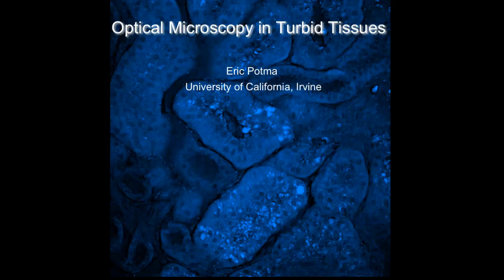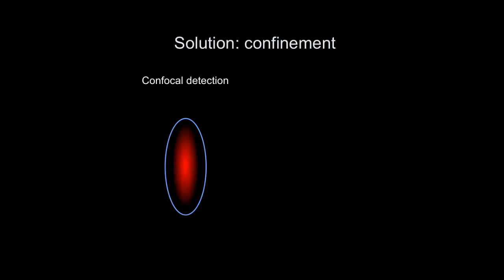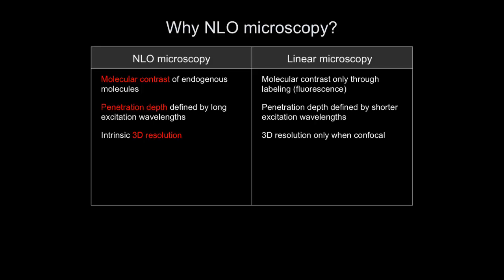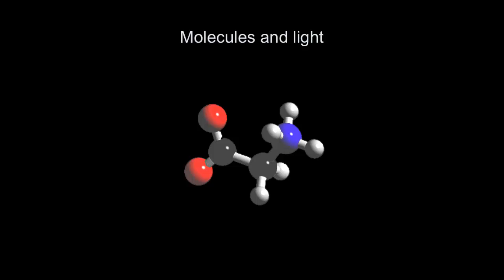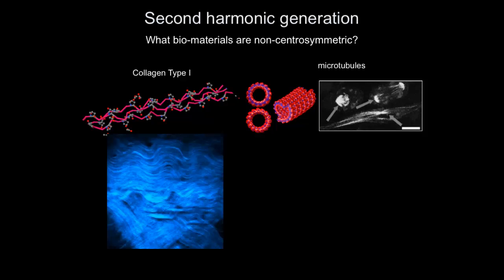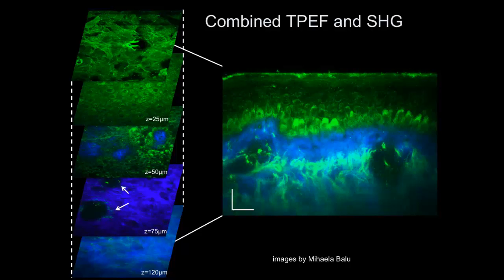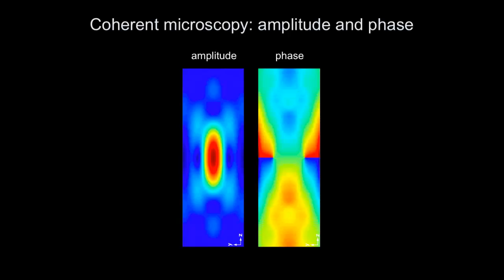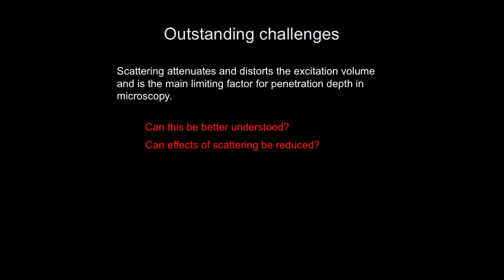VP 2013 Lecture 3